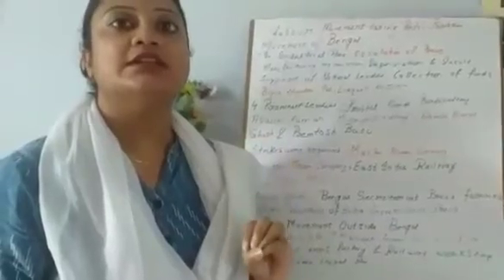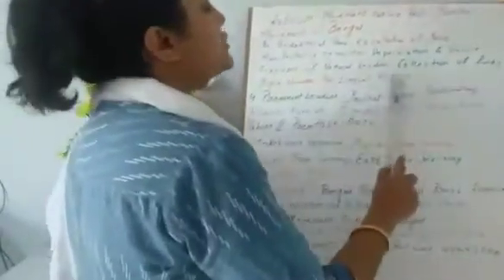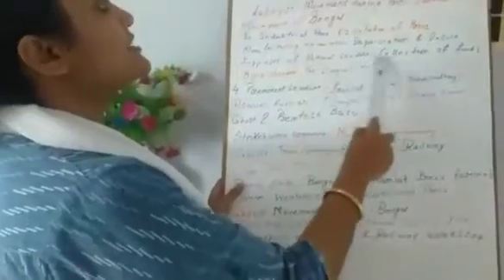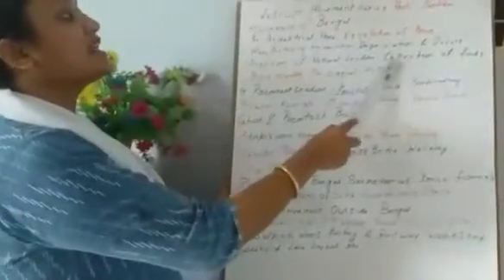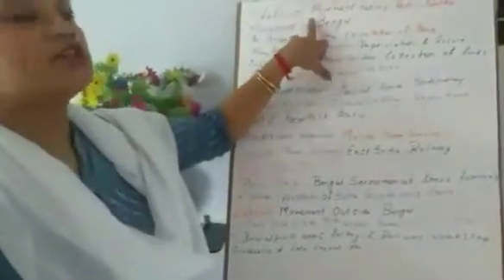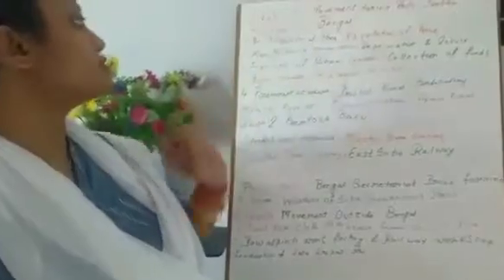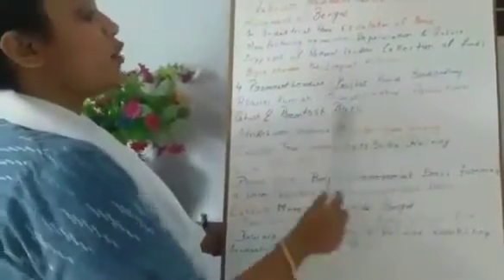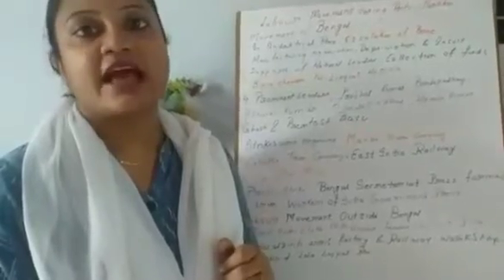Class 10 History (Chapter 6) Part 7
Sneha Ma'am